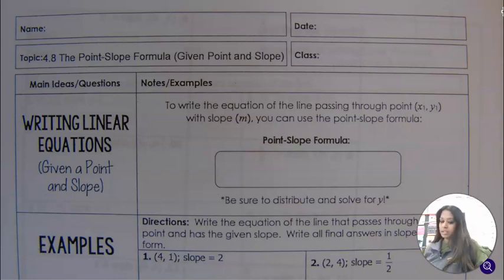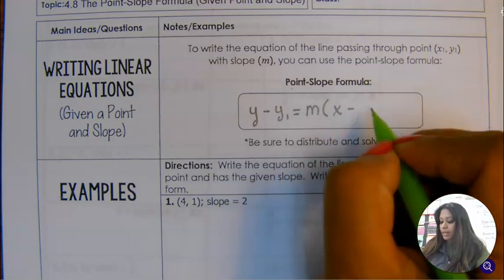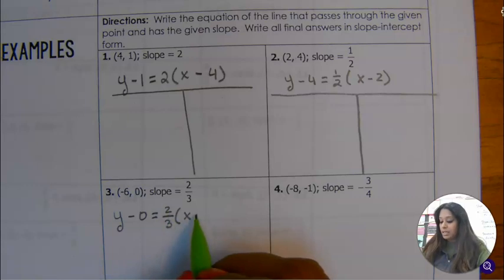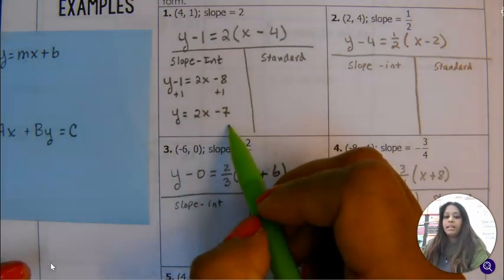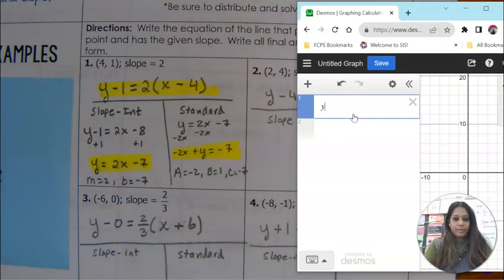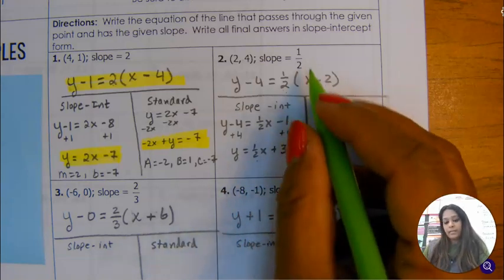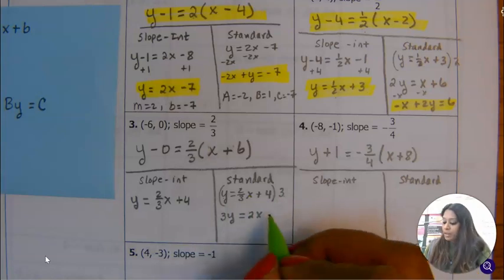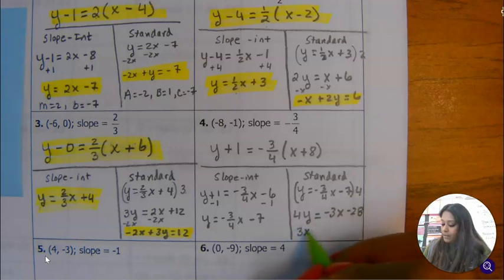4.8 The Point Slope Formula (Given Point and Slope)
Mathematics